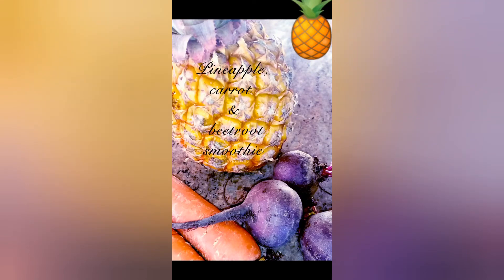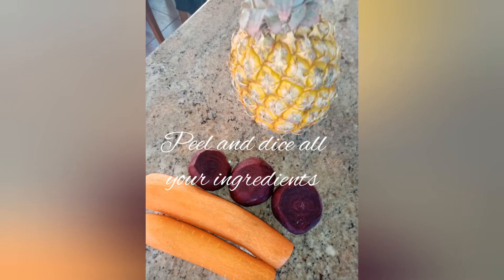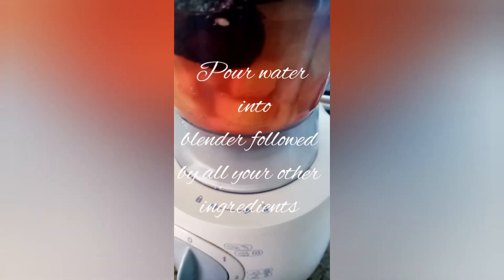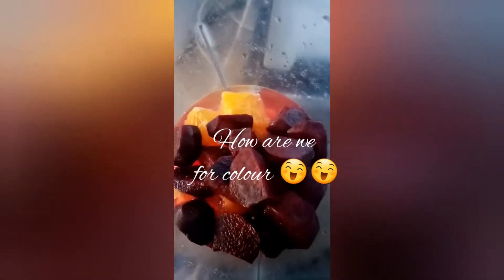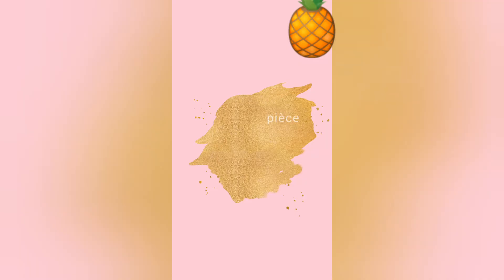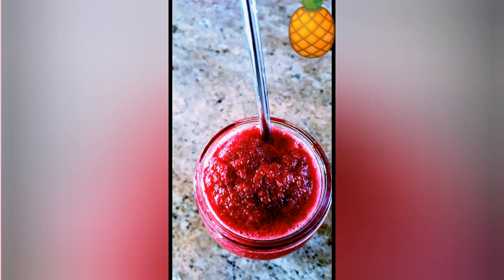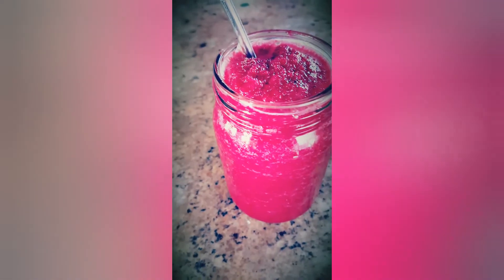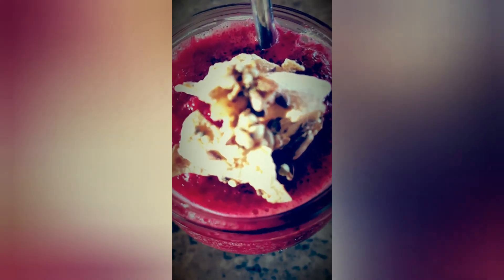Smoothie idea -🍍 Pineapple, carrot & beetroot magic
Try it home and tell me how it goes😋😋

Red Smoothie Nutrition in a jar#for the love of healthy food#colourful trio#

Minister D( Dwain Ponsonby )Mune Rudo